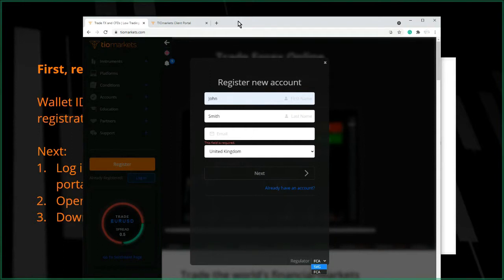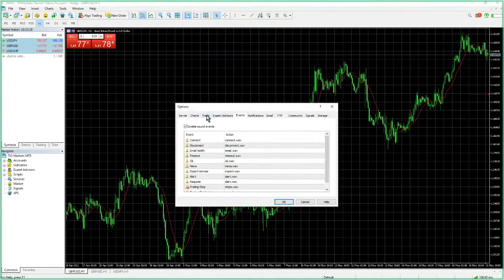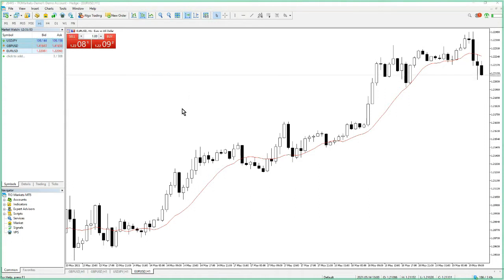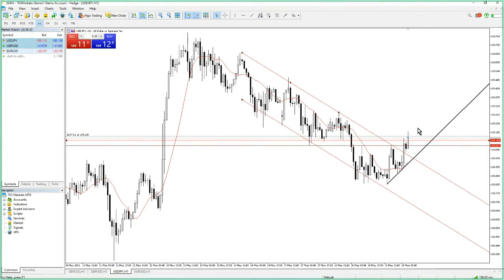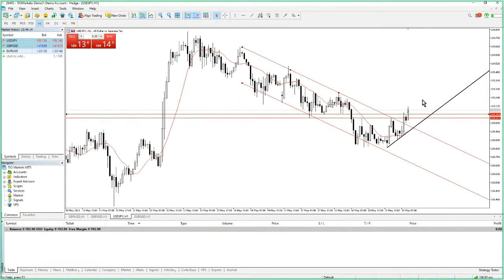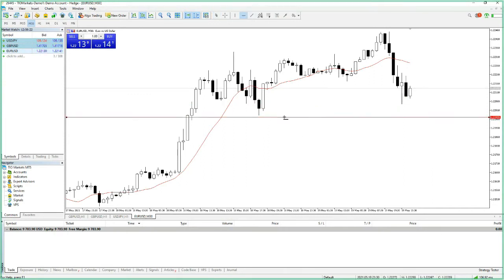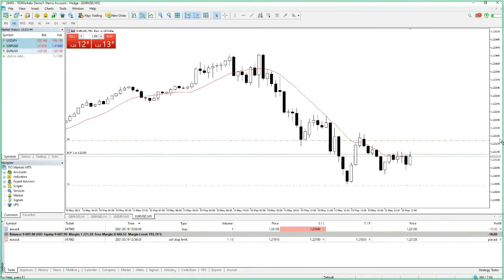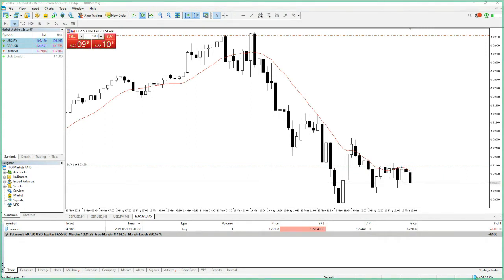Janne Muta: Place Your First Trade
Trading walk through by a pro trader

Place your first trade: Trading walkthrough by a pro-trader. Place a trade alongside experienced trader and analyst Janne Mutta, and gain unique guidance and insight into how to manage the financial markets, as well as how to make the best possible trading decisions.